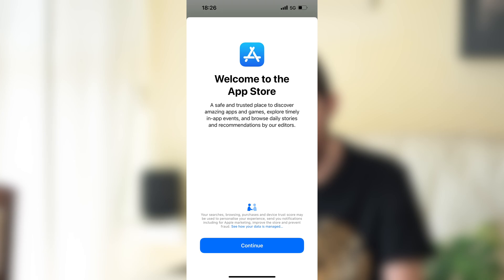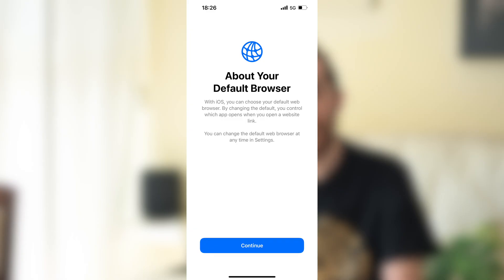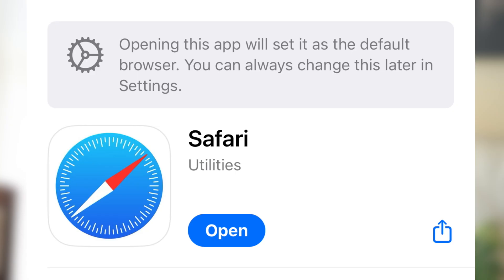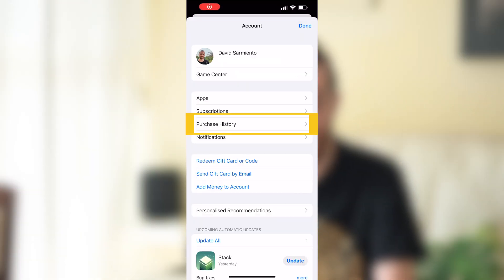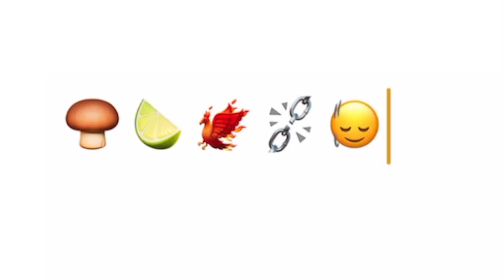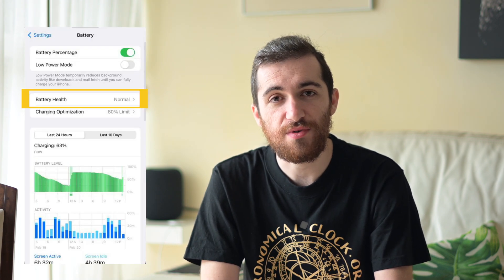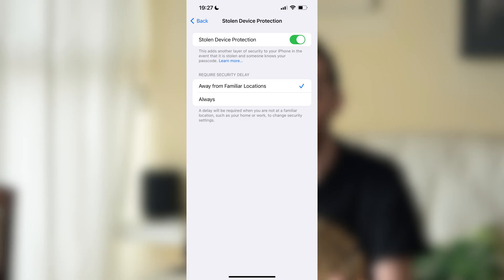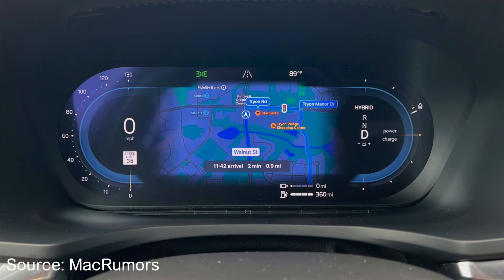iOS 17.4 Available Now! What's New?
Today, Apple released the latest update for iOS, iPadOS, watchOS and tvOS. However, in this video we will be focusing on iOS, which added many new features in order to comply with the European Union's Digital Markets Act, which goes into effect March 6th. The Digital Markets Act is a set of anti-monopoly rules imposed by the EU to tech companies like Apple, so this update includes many changes that are very un-Apple-like (and that I personally thought we would never see), such as the ability to have different App Stores on your iPhone.
In this video we will be taking a look at all the features (bot EU-exclusive and available worldwide) that iOS 17.4 brings to your iPhone.

0:00 Intro
0:25 Context
0:50 Alternative App Stores
1:50 Default Browser Setting
2:04 Open NFC Chip
2:31 Worldwide App Store Changes & New Emoji
2:57 Messages
3:53 Battery Menu Changes for iPhone 15
4:08 Stolen Device Protection
4:26 CarPlay
5:06 Clock & Podcasts
5:31 Others: TV, Hand Gestures for Video Calls & Siri
6:08 Conclusion